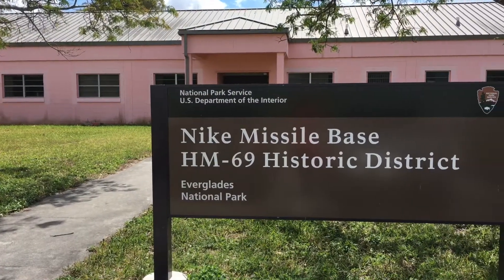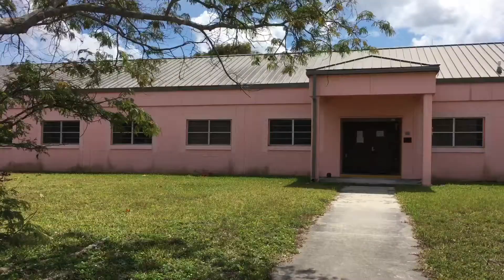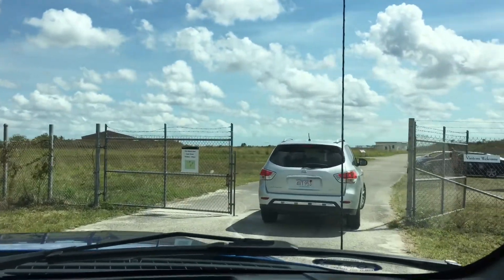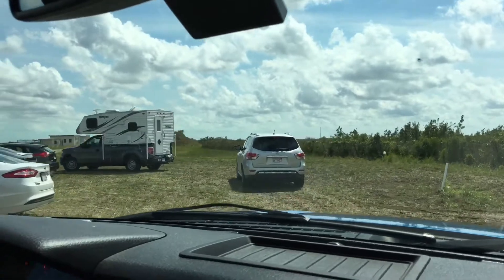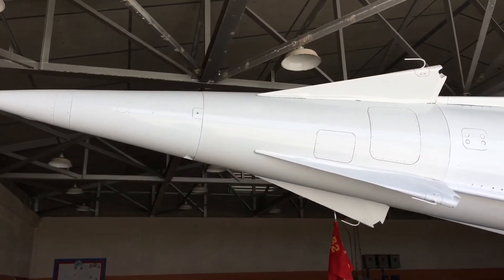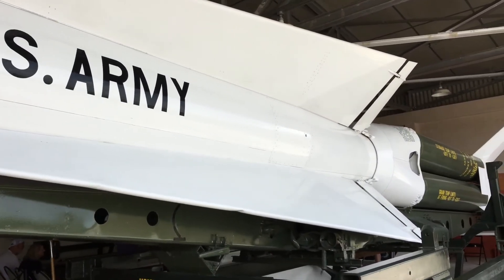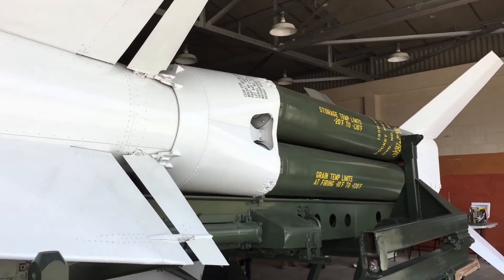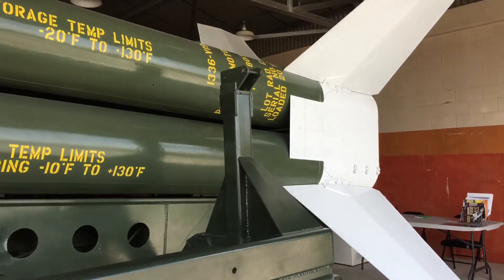Nike Missile Base at Everglades National Park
Hidden in the Everglades National Park in Florida is a secret Nike Missile base. This Cold War relic housed missiles aimed at Cuba without anyone knowing. Take a free tour of this historic monument during a visit.